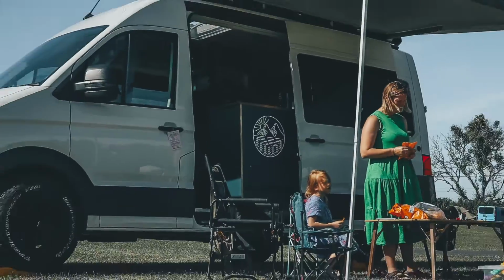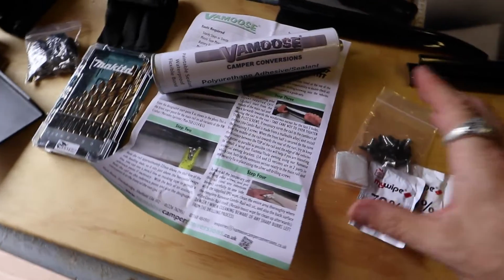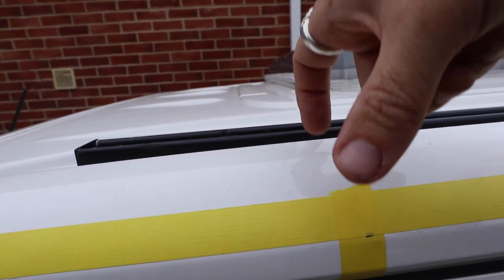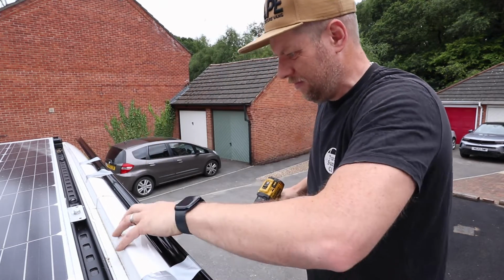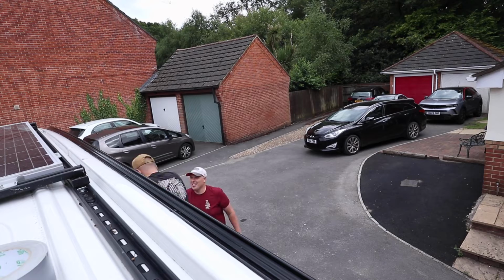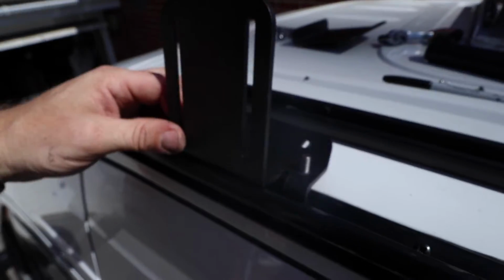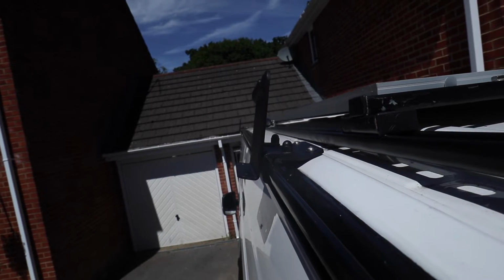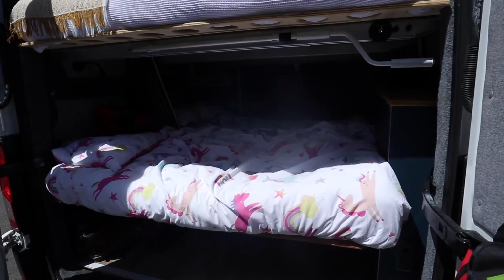Vamoose & Thule Omnistor Awning Install | VW Crafter Camper Conversion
Follow this step by step guide to install a Vamoose Awning Rail and a Thule Omnistor 5200 Awning to a VW Crafter Camper Conversion. Follow along and take your adventure van conversion to the next level with this essential upgrade.

Chapters:
0:00 Setting the scene
1:13 Perfect Awnings Discount Code
1:59 The kit
2:56 Marking Out for the Vamoose Rail
4:14 Drilling the pilot holes
5:48 Preparing for the install
6:40 Adding the nose cone
7:36 Sealing the rail
8:01 Installing the awning brackets
10:12 Mounting the Thule awning
10:32 Securing the awning
11:25 Mounting the wind out arm
11:34 Testing the awning

Our Top Camping Gear:
My Collapz Bucket
Tribit Stormbox Bluetooth Speaker
Ridgemonkey Sandwich Toaster
Window Vac
Firemaple X2 Portable Gas Stove
Cadac Cook 2 Pro 2 Stove

Camera Gear:
Canon M6
Sigma 16mm EFM
Canon EFM 11-22mm
Canon EFM 15-45mm
GoPro Hero 10 Black
GoPro Max Lens Mod
Rode Video Mic Go
Rode Video Mic Pro
DJI Mini Pro 3
Joby Gorilla Pod
Manfrotto Mini Tripod
Freewell ND Filters
Lowepro Flipside 200 Bag